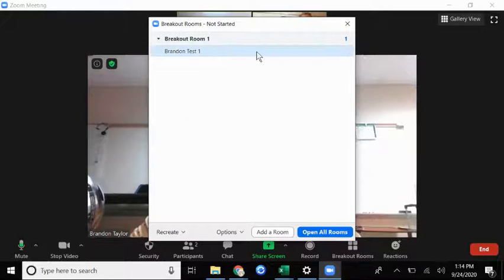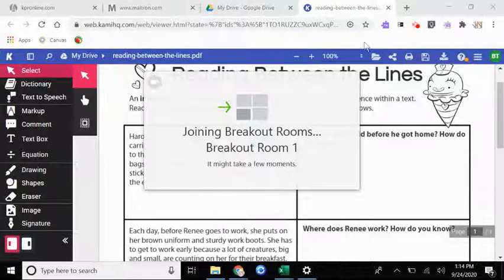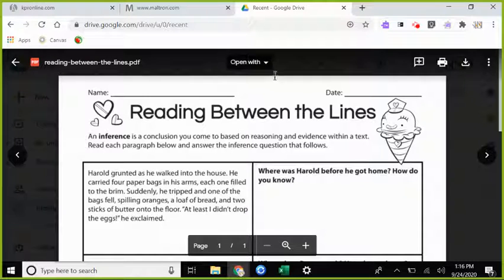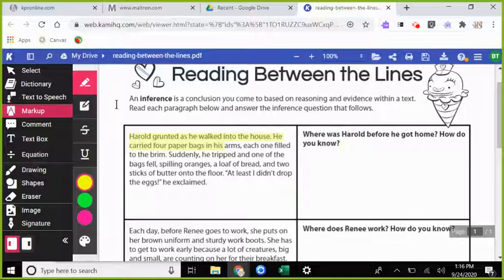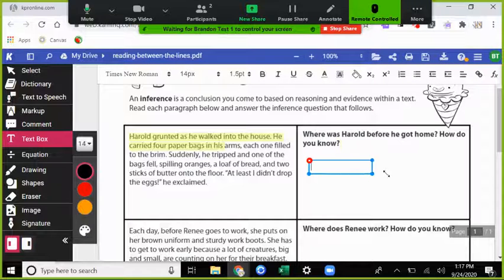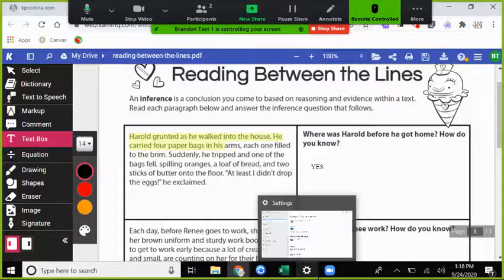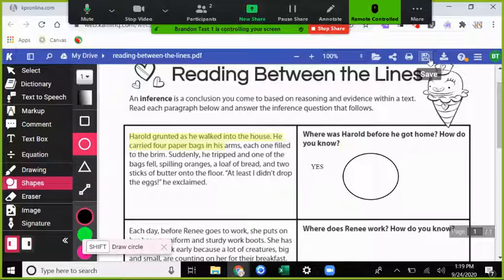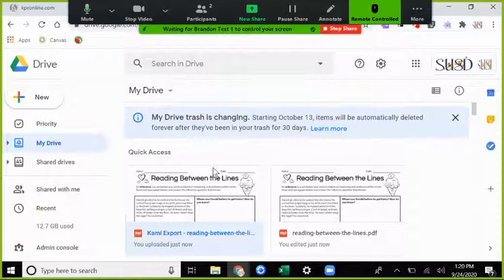Kami Remote Control